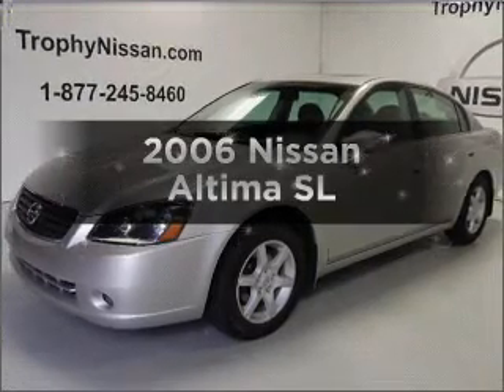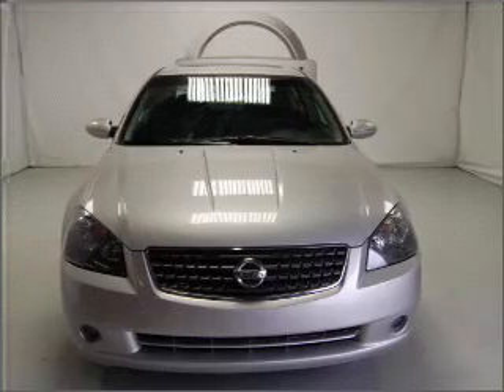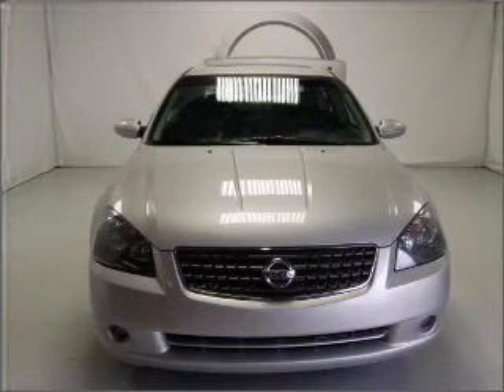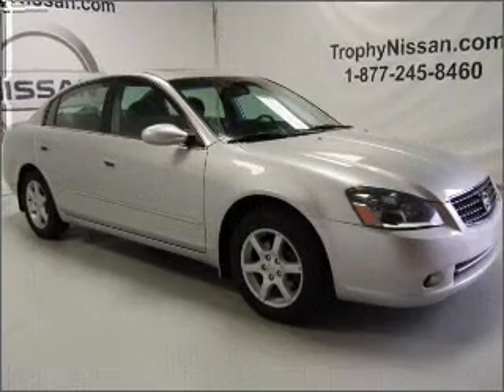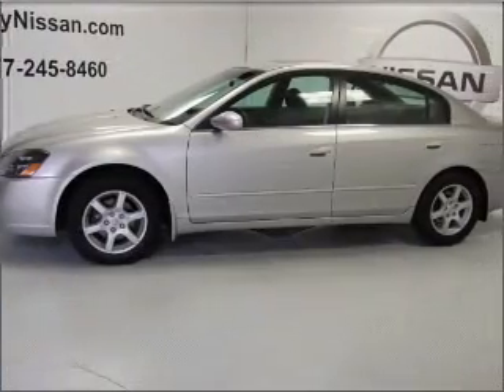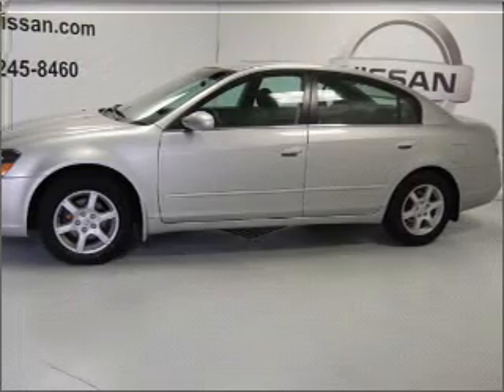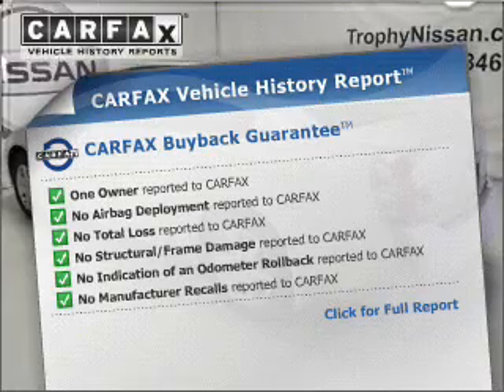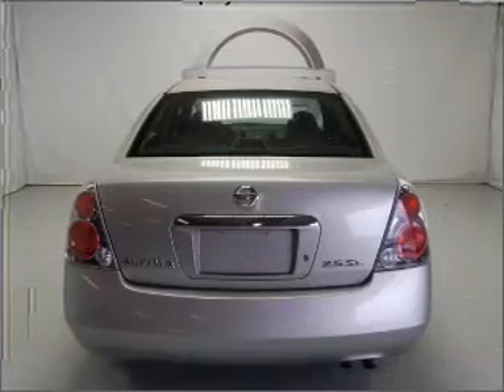2006 Nissan Altima - MESQUITE TX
Year: 2006
Make: Nissan
Model: Altima
Trim: SL
Engine: 2.5 liter inline 4 cylinder 16 valve
Transmission: Automatic
Color: Silver
Mileage: 37818
Address:
5031 N. GALLOWAY